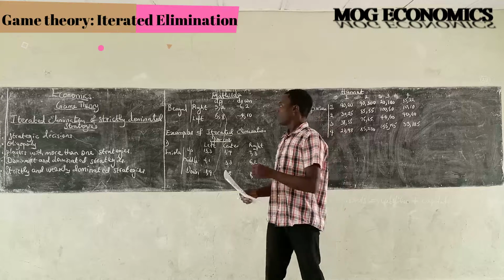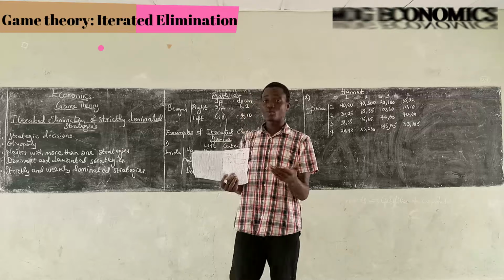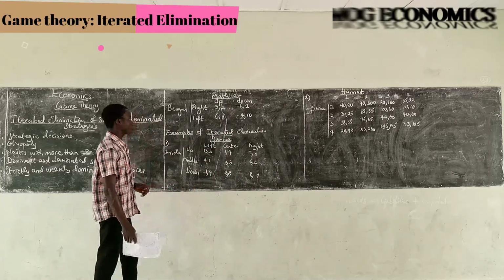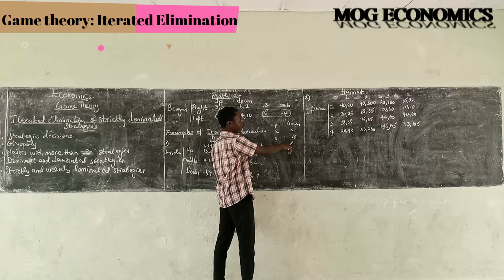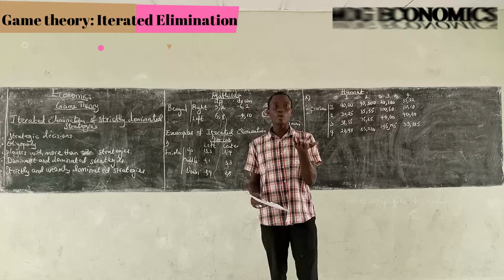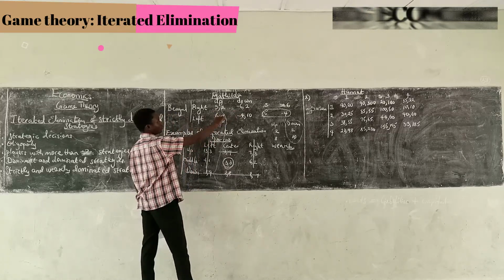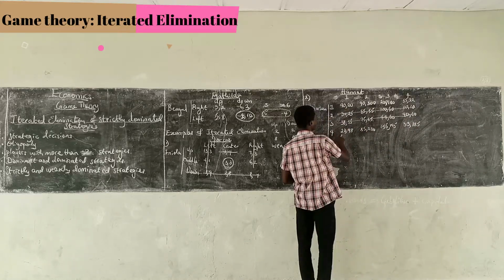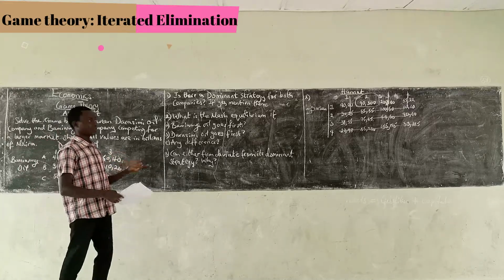How to solve multiple strategy Game theory questions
For more information about us, how to get our courses, register on our school, and other things we do,